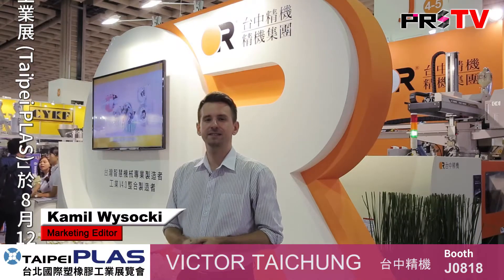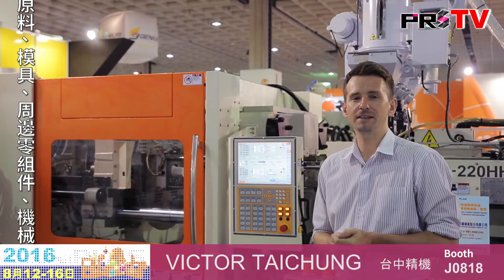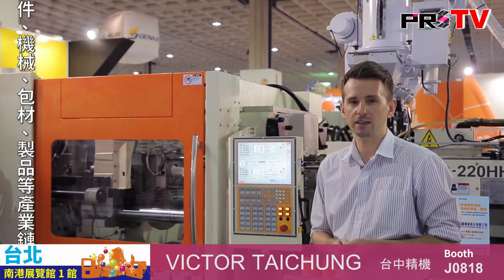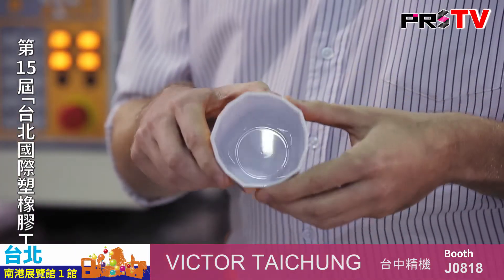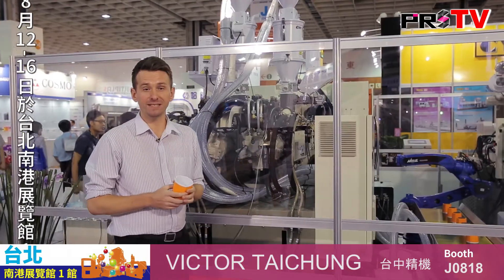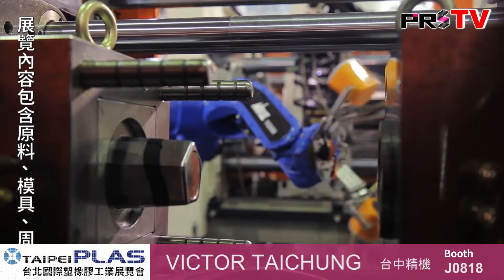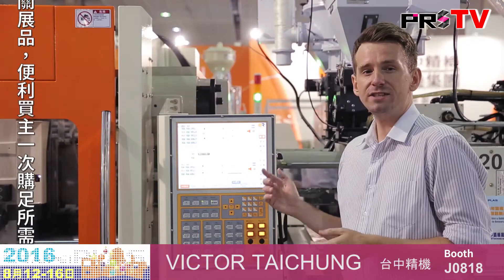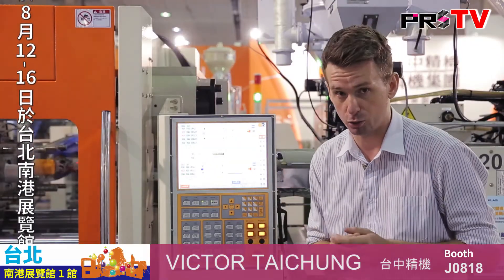Victor Taichung's Turnkey Solution at Taipei Plas 2016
To watch HD videos of Taiwanese and international plastic and rubber production machinery manufacturers, please visit

As one of the oldest machinery manufacturers in Taiwan, Victor Taichung is also a company with innovative spirit. At Taipei Plas 2016, the company presented injection turnkey solutions which integrates one dual color injection molding machine, one single extruder machine, and one robotic arm.

At the booth, Victor Taichung operated the exhibit and made exquisite cup products. The cup is with three colors in different shapes, which requires three different processing steps to proceed. Normally manufacturers would need to use bigger machines to produce this kind of products, but with the Victor Taichung turnkey solution, two machines and one robotic arm are combined to work in a much efficient way, saving space as well as resources, because both machine can be used separately if necessary.